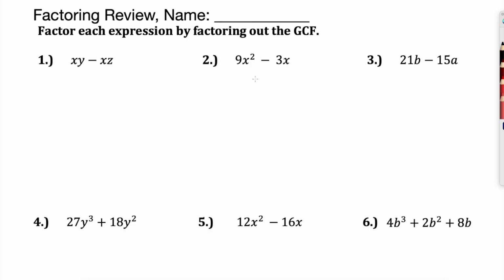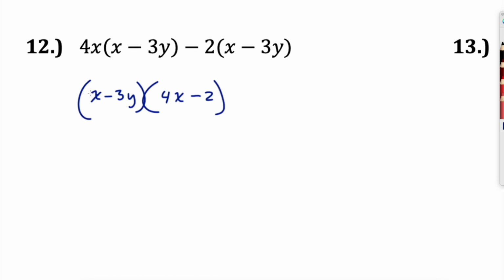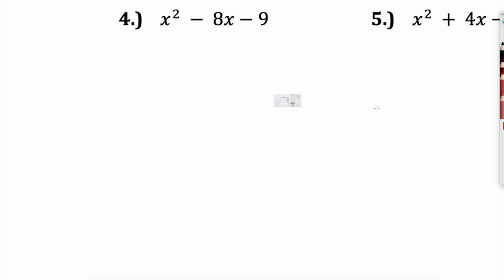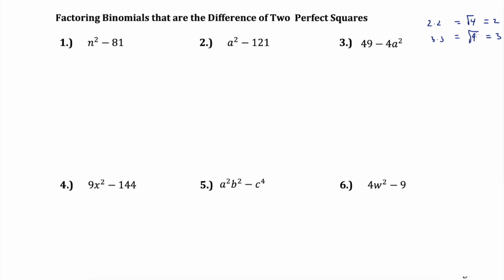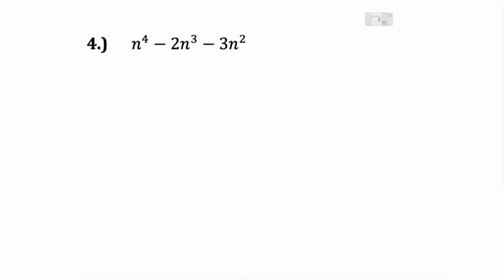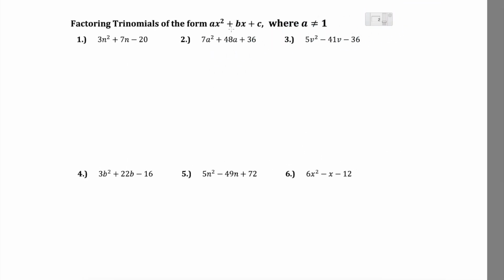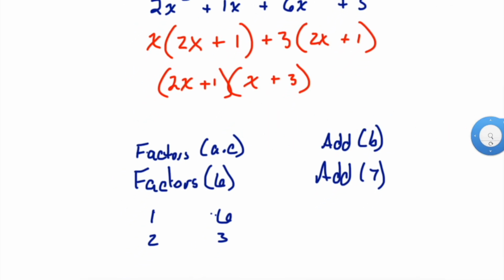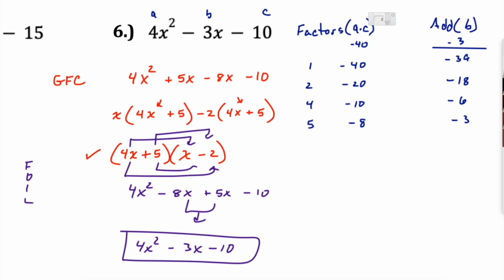Factoring Review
GCF, Factoring trinomials, grouping